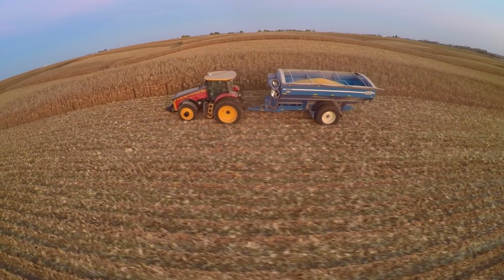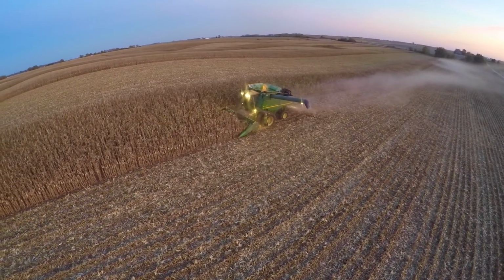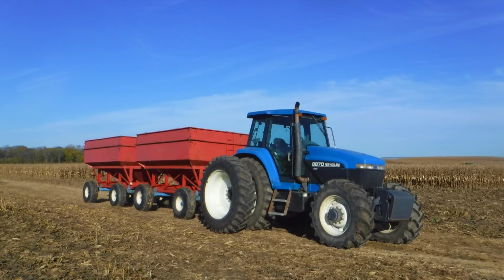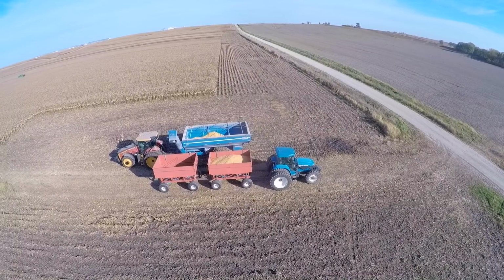Western Illinois Corn Harvest - November 2017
Video from some November 2017 corn harvest action at a farm north of Galesburg Illinois.  In this video is a John Deere 9670 STS combine with an 8 row corn head beside a Versatile 310 tractor pulling a Kinze 1050 grain cart (auger wagon)   Also a Ford New Holland 8870 Genesis tractor is pulling wagons.